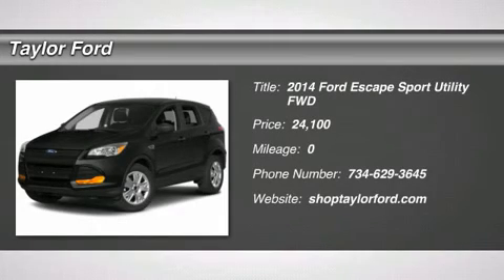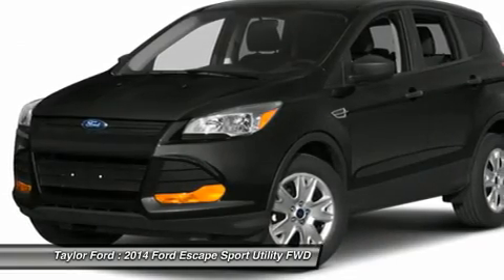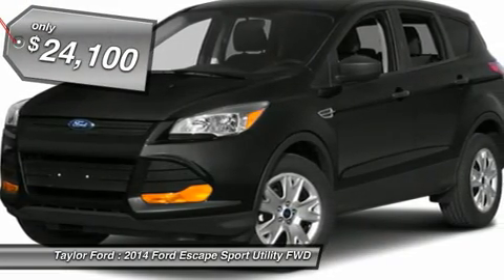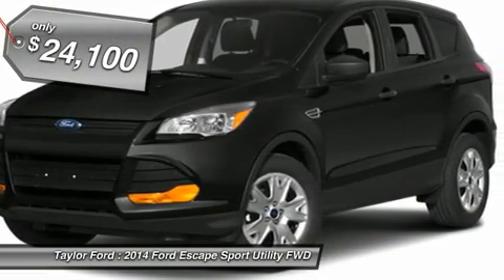2014 FORD ESCAPE Taylor, MI 56491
2014 FORD ESCAPE Taylor, MI
Stock# 56491

Taylor Ford
10725 South Telegraph

Never worry on the road again with anti-lock brakes, a backup camera and stability control in this 2014 Ford Escape. This one scored a safety rating of 4 out of 5 stars. Grocery run? Fold down the rear seat and make more room in the trunk. Ready, set, go! Check out the rear spoiler on this one, and nab that Nascar look! According to a review from CarsDirect, The Escape's brake feel is solid and linear. Pedal pressure corresponds nicely to brake force, making them easy to modulate and confidence-inspiring.